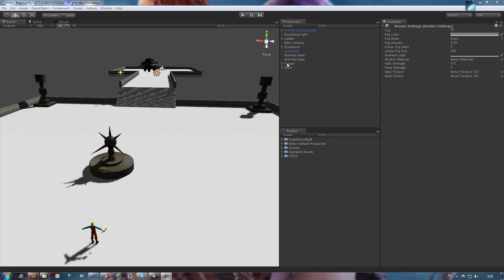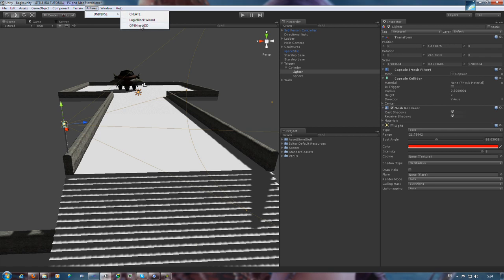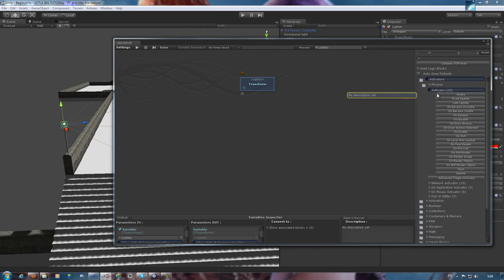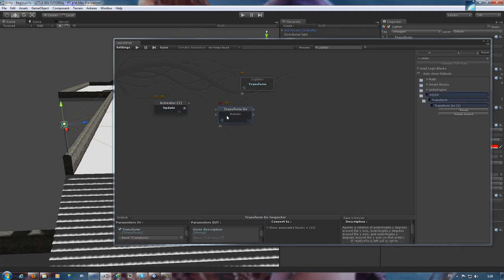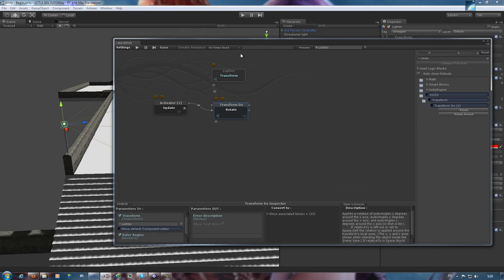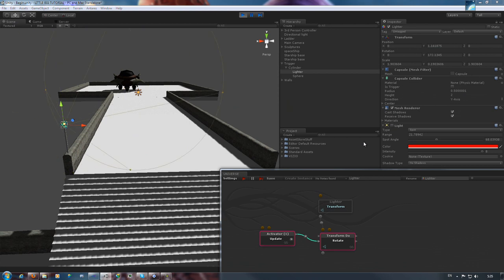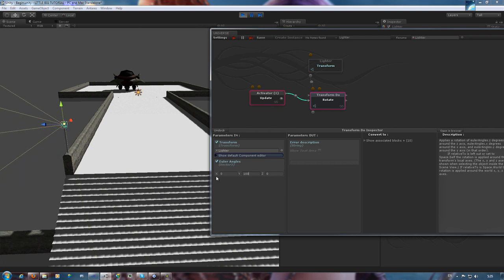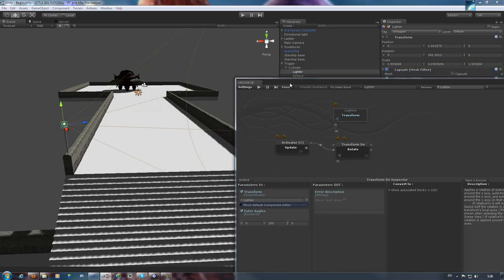Antares Universe (ROTATE) Little Big Tutorial 01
This is a small tutorial about how to setup rotation in Antares Universe